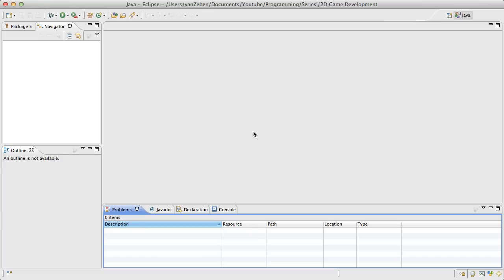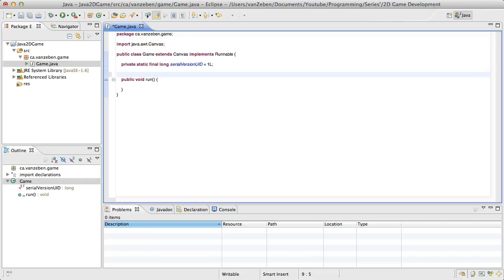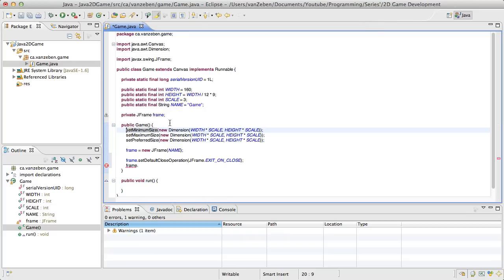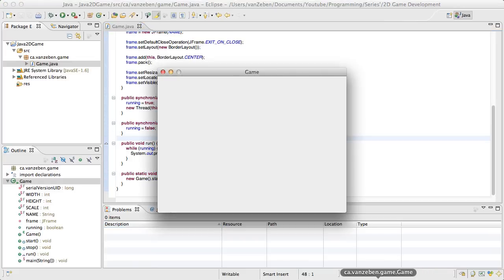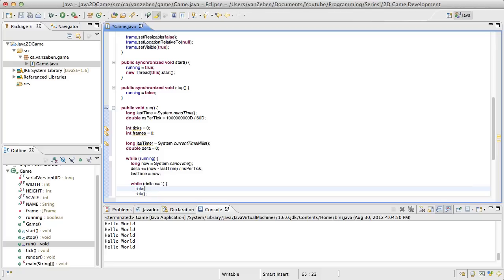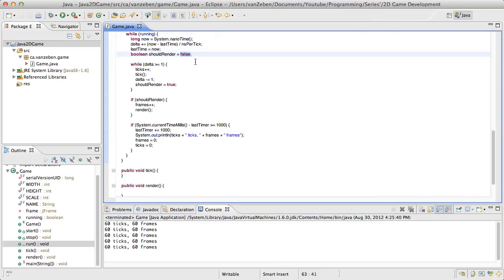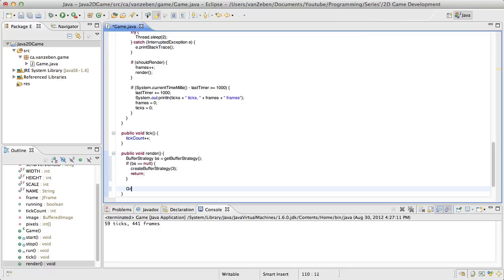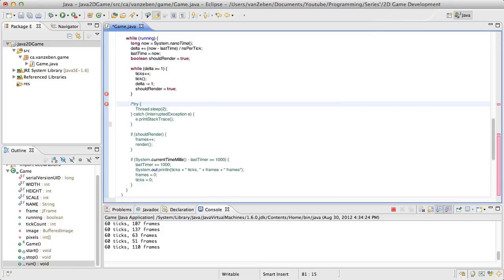Setting up the JFrame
This tutorial will teach you the basics about setting up a 2D game in pure java.
The framework of this game will initially be based on Notch's Ludum Dare Entry "Minicraft" and we will expand into networking and other areas from there!

I will include the final project source when the game is complete, and will update this description with them at a later date.